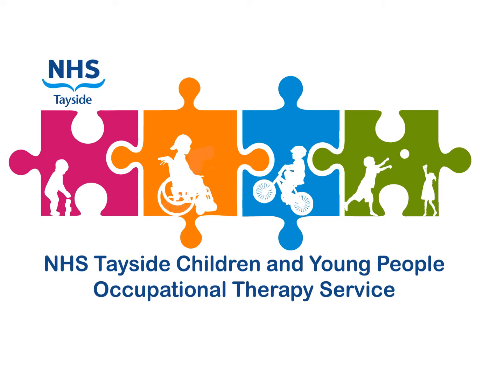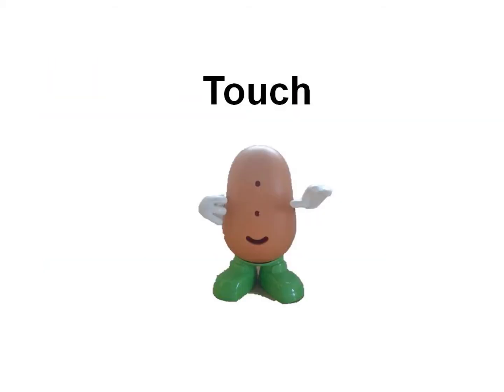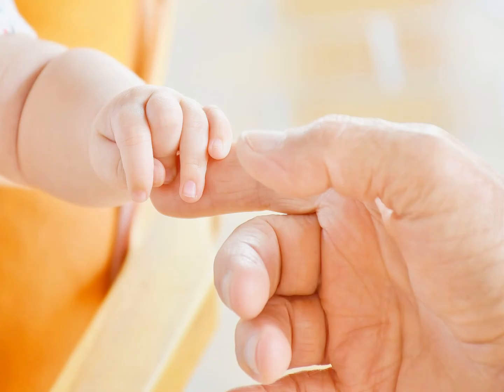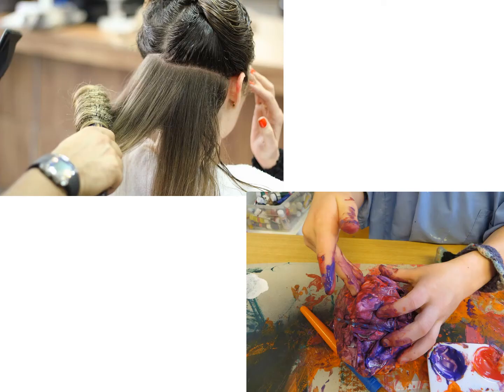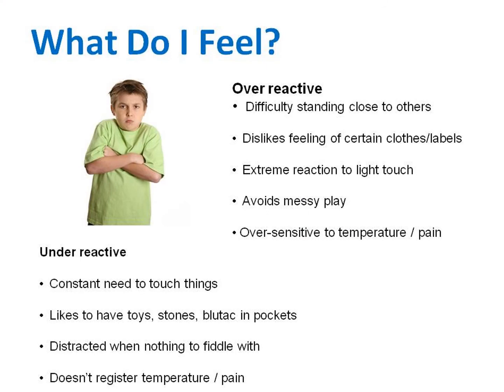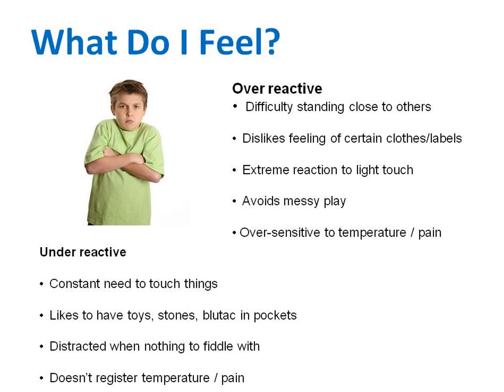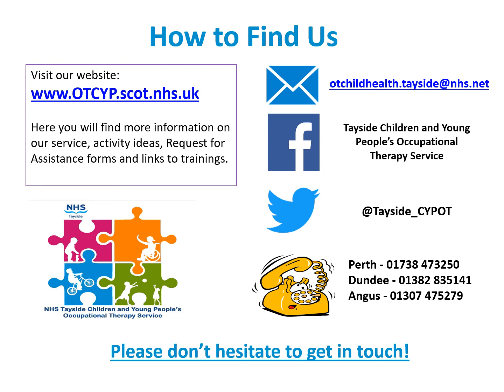Tactile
Our tactile system is our sense of touch and helps up to interpret the information we get from our skin system. Our touch system also helps us to understands temperature and pain levels. The touch system has two main jobs; to keep us safe and to help us learn about things around us!